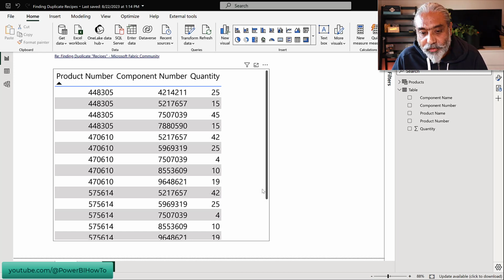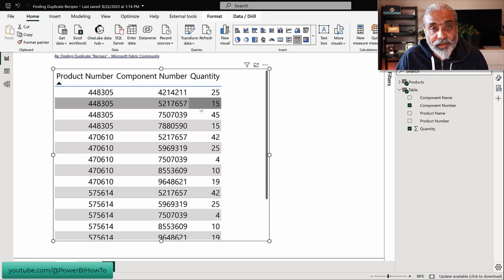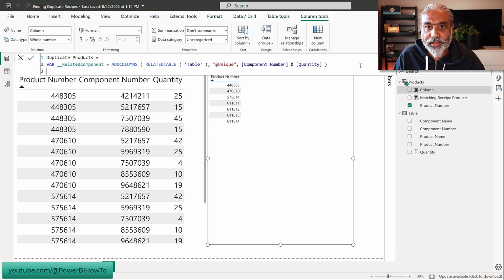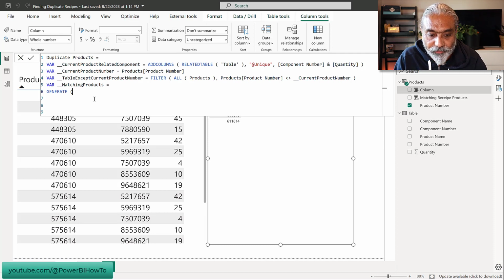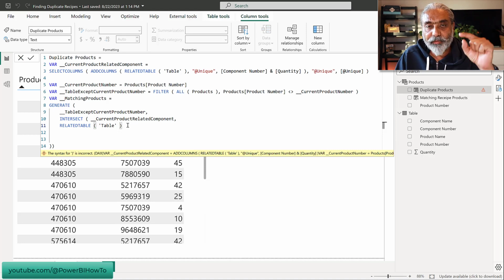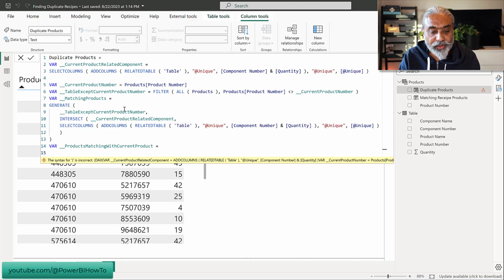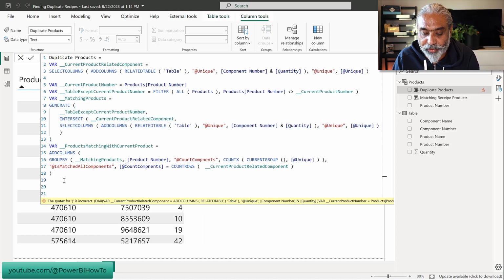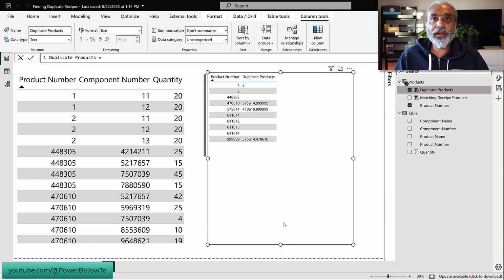Finding Matching Products in Power BI with Advanced DAX Techniques | PeryTUS - Power BI How To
In this comprehensive Power BI tutorial, we explore the power of Data Analysis Expressions (DAX) and their versatile applications across various industries. Our primary focus is on unraveling the intricacies of product composition, where items are constructed from a combination of sub-elements, and the common challenge of identifying duplicate instances.

Using a real-world example from the restaurant industry, where dishes like Pizza are constructed from multiple ingredients, this video demonstrates how Power BI can be leveraged to identify and address duplicate products effectively. The scenario often arises where two seemingly identical products share the same recipe, leading to redundant inventory tracking and potential confusion in sales and reporting.

Throughout this tutorial, you will learn how to harness the analytical capabilities of Power BI to discern these hidden duplicate products within your data.

Towards the video's conclusion, there's a question for you to take on, and your understanding will significantly improve as you work through it and solve it.